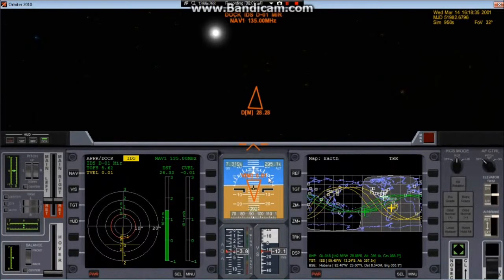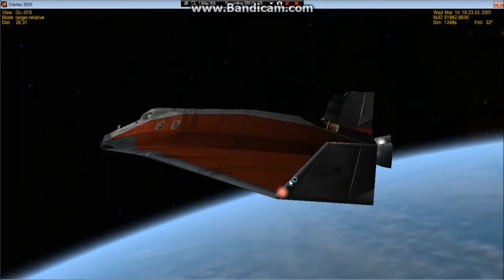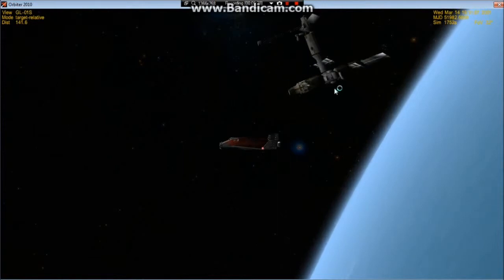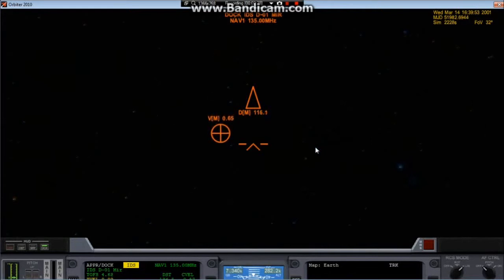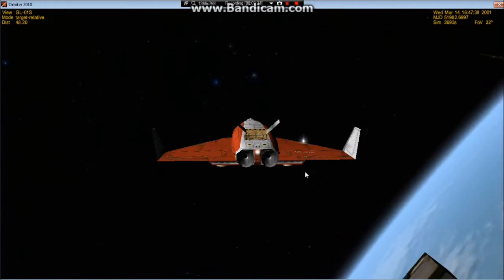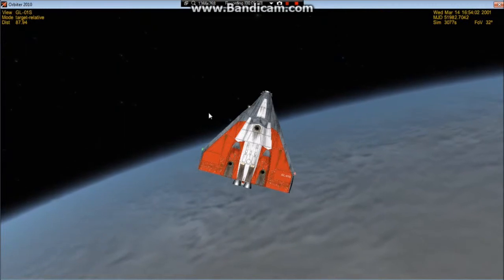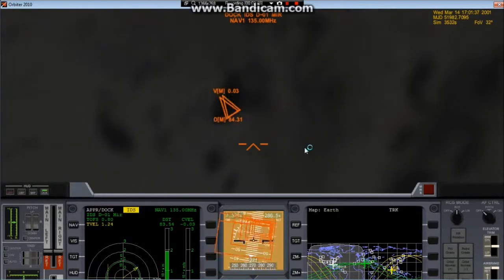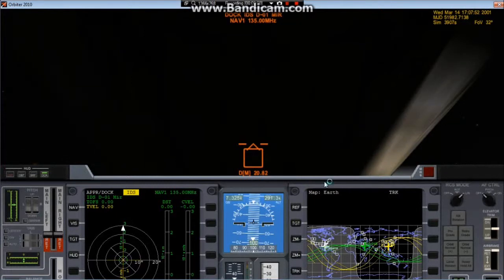Orbiter Space Sim Tutorials Part 5- RCS Basics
Unfortunately due to the nature of the movements, this is a mathy tutorial (vectors and  coordinates). I explain how the Reaction Control System works and demonstrate its rotational and translational abilities. I also explain the autopilot, and a few tips for flying in space. I then finish by demonstrating a contact docking with Mir. Finally finished with finals so more videos coming soon!